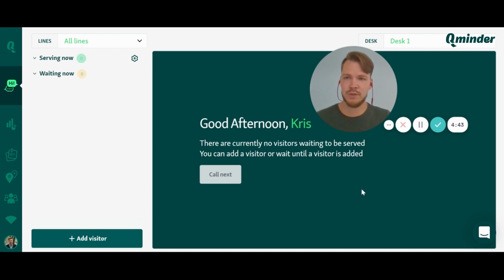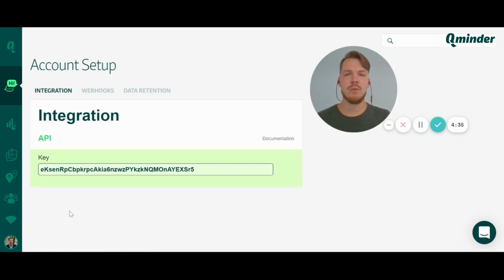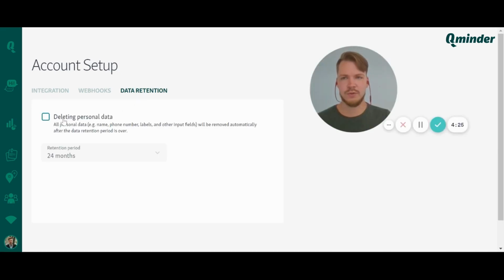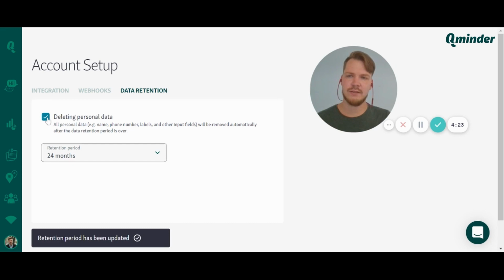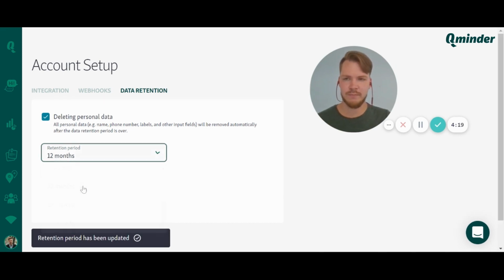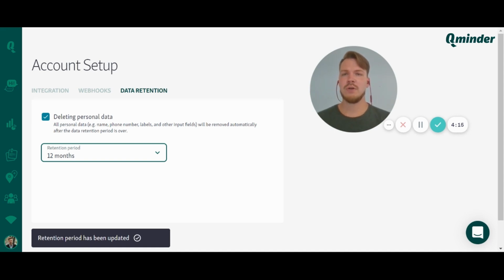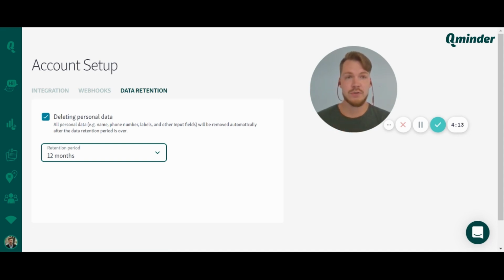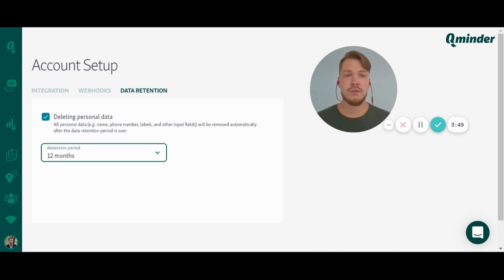Qminder Data Retention Explained - Secure, Compliant & Automated Data Management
Chapters
0:00 – Introduction to Data Retention in Qminder
0:16 – Exploring Account Setup in the Dashboard
0:28 – Accessing Data Retention Settings (Admin/Owner Only)
0:40 – Choosing a Retention Period and What Gets Deleted
1:10 – Benefits: Compliance, Automation, and Time-Saving

Take full control of your customer data with Qminder’s Data Retention feature. This walkthrough shows you how to automate data management, stay compliant with privacy regulations, and protect sensitive visitor information all with minimal effort.

With Qminder, you can:

Automate data deletion after a set retention period
Stay compliant with GDPR, HIPAA, and other data regulations
Protect customer privacy while keeping performance insights
Save time by eliminating manual data cleanup
Set admin-only controls to safeguard sensitive settings
Adapt easily to any industry, from healthcare to retail

Why it matters: Data retention isn’t just about security—it’s about efficiency. Qminder ensures your organization delivers faster, smarter, and more secure service without adding extra workload.

Our customers love us! Check what they say about Qminder